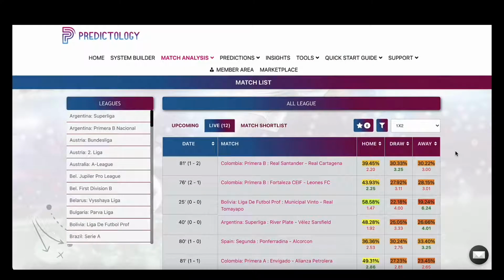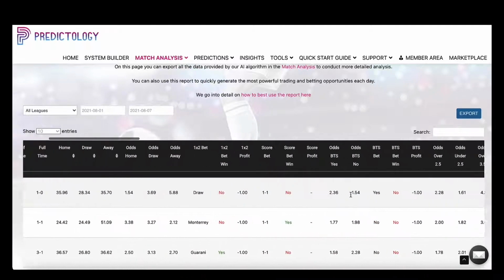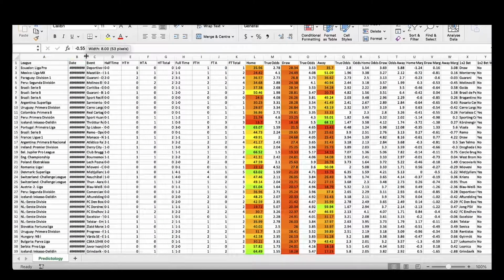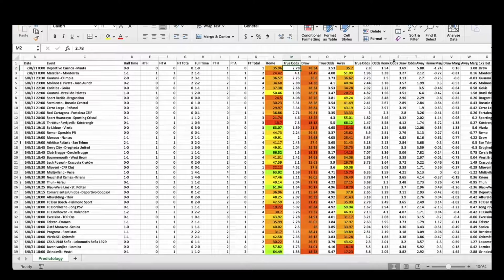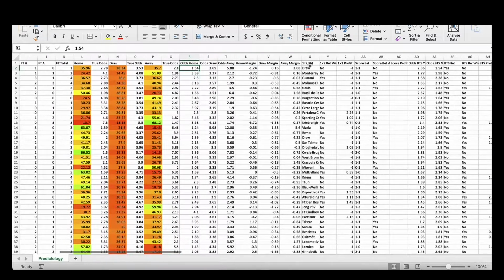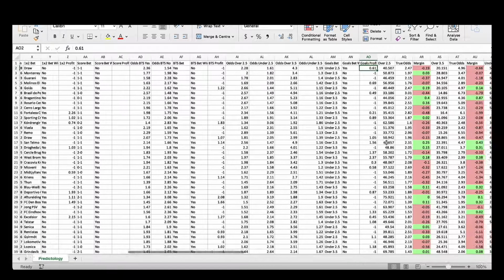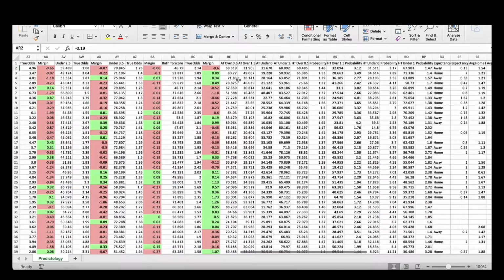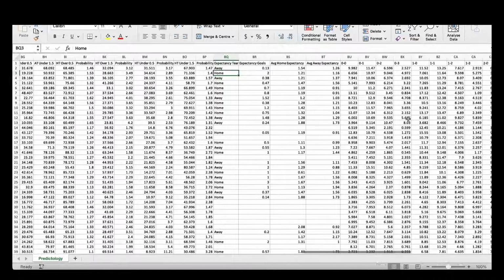AI Match Analysis and Predictions | Football Betting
Go further with the AI Match Analysis by exporting the data to conduct your own analysis and build profitable filters and strategies | Predictology